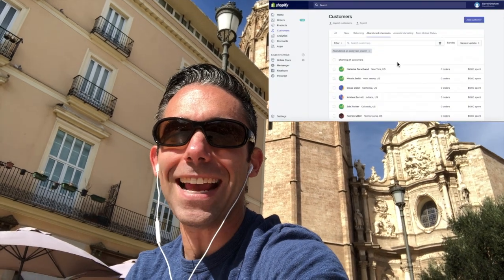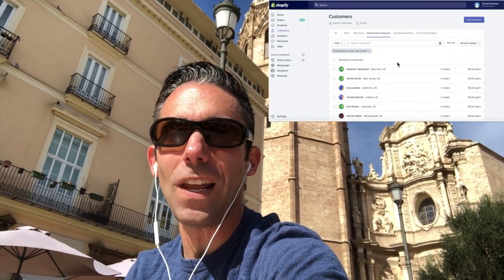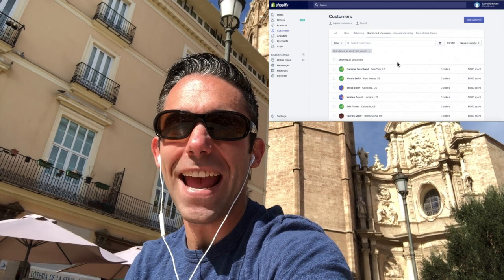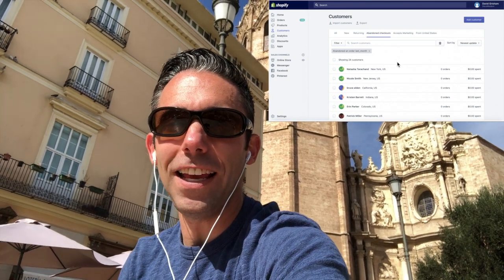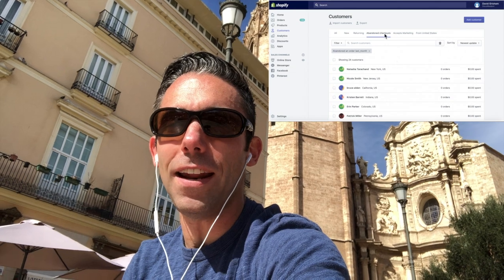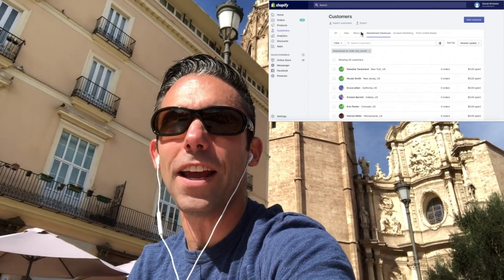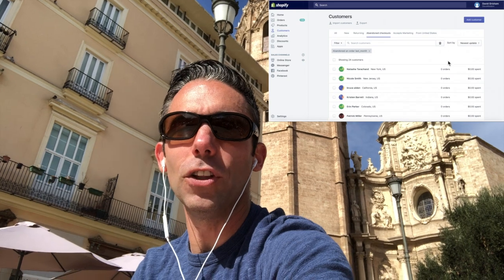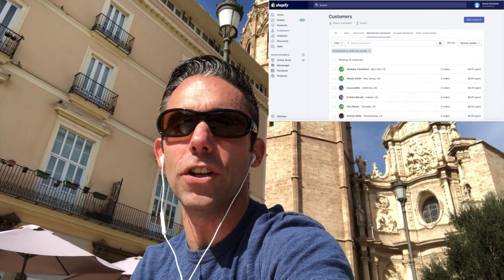How To Find Abandoned Carts In Shopify Stores: Data Driven Daily Tip 227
Do you have a Shopify Store? If so, I’ve got some good news that you might not know about. It’s super easy, AND FREE, to drive a few extra conversions this month.

The data shows that when you re-market to people who have abandoned their shopping cart, but haven’t purchased, they’re 65% or more likely to convert, especially with a personalized email of some sort.

Most eCommerce Web Developers and Marketers think so much about marketing automation and fancy tools that they forget the simple stuff.

Look into your Shopify backend, and click on “Customers” and “Abandoned Checkouts.”